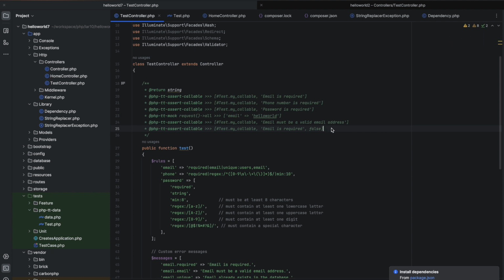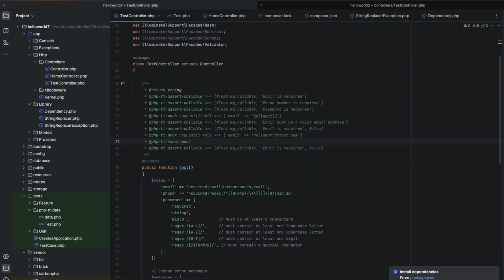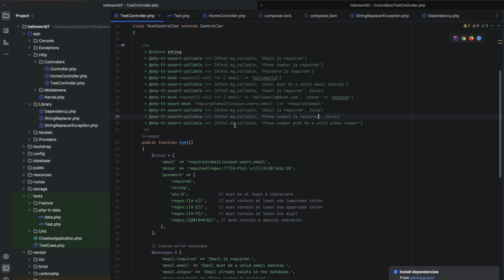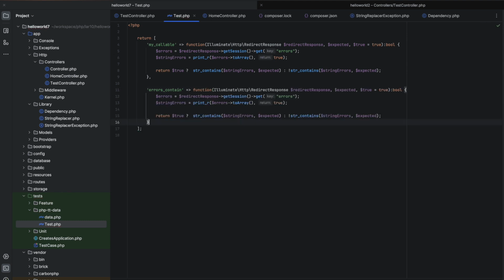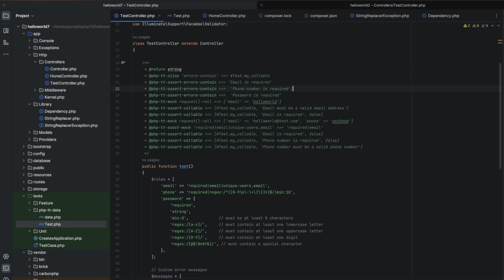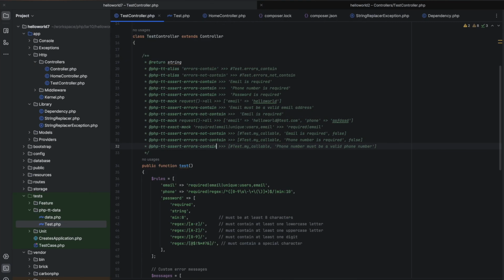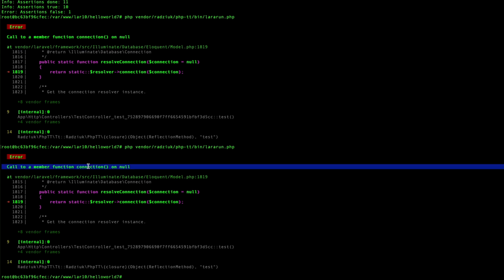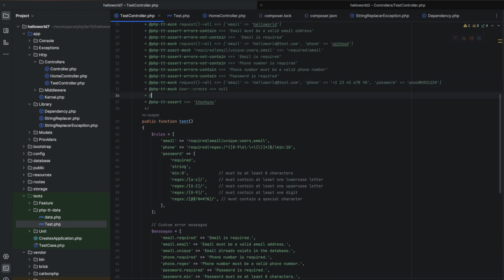Unit test your Laravel controller using PHP-tt, part 2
This video is part #1 of the series about the PHP-tt library & Laravel. PHP-tt allows you to write unit tests in the doc block of your method saving you lots of time & effort. This tutorial demonstrates how to unit test a Laravel controller. Topics in this tutorial: mocks, aliases, unit testing